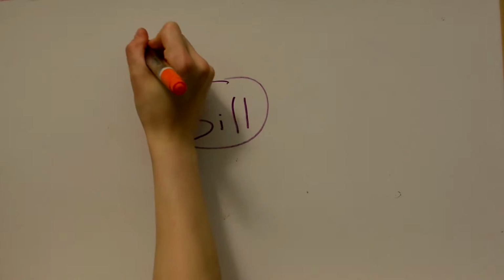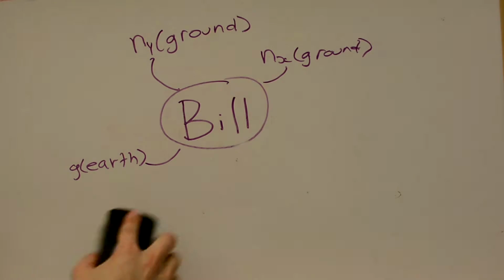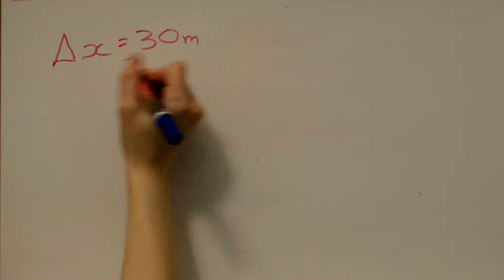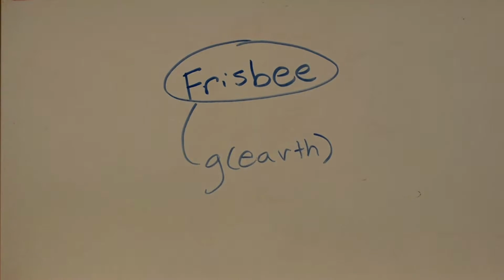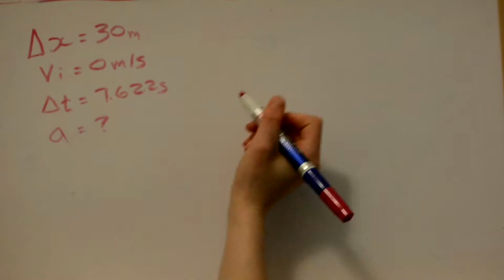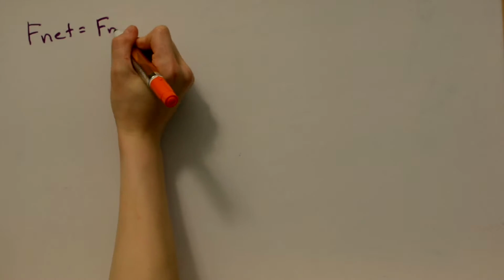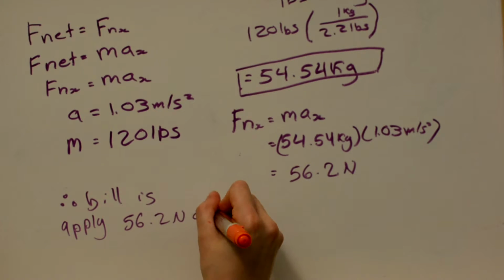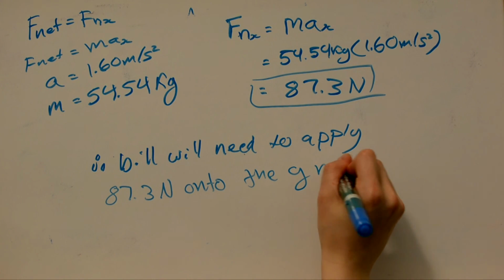Physics Minute Project - Liam, Paulette and Bill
Watch as we observe if Bill can catch a frisbee at 30 metres and how much force he needs to reach the frisbee at 30 metres!